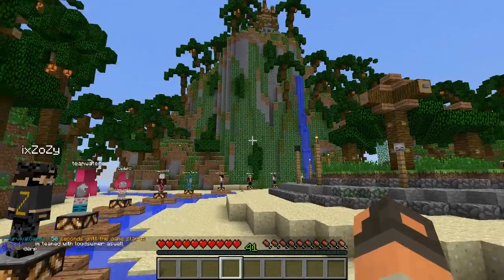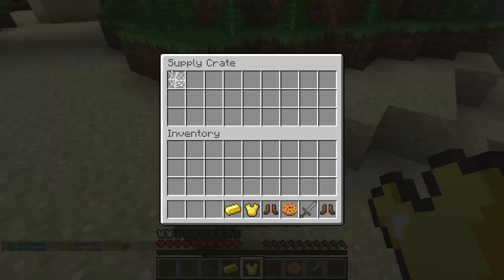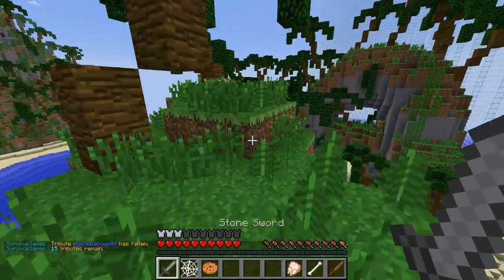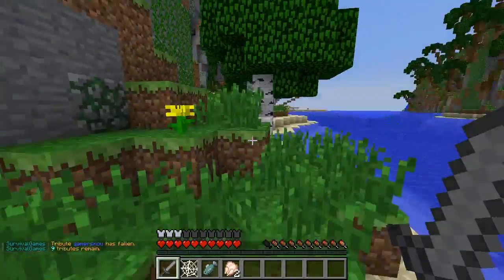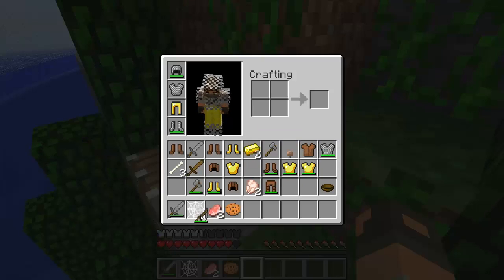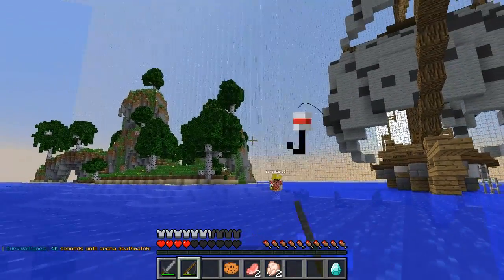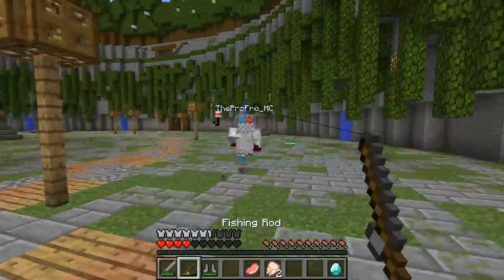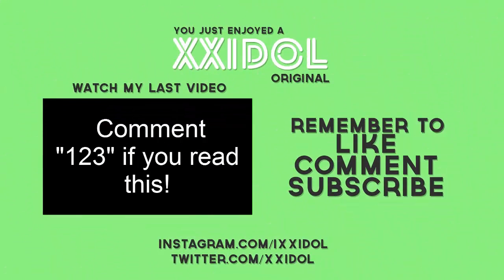Hunger Games | Episode 51 | Over Again